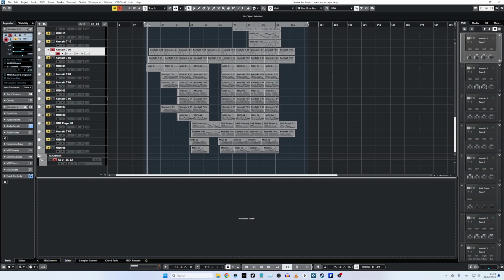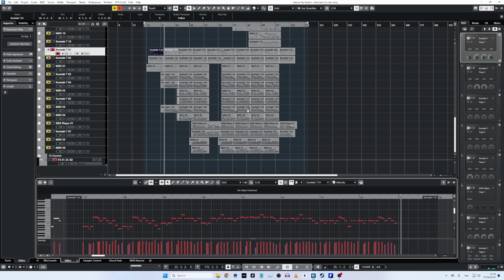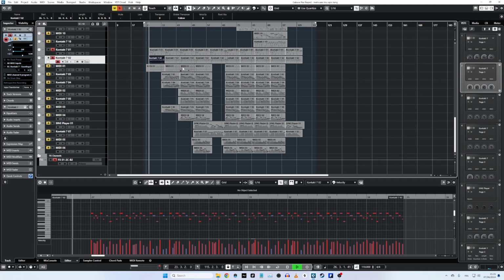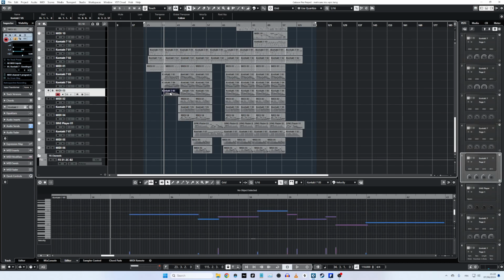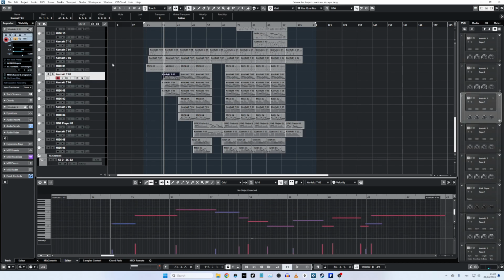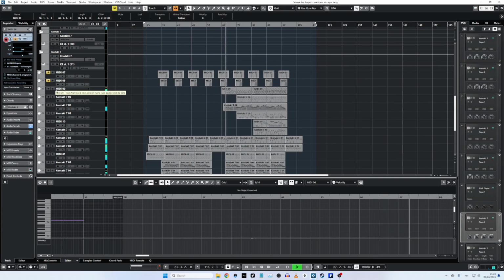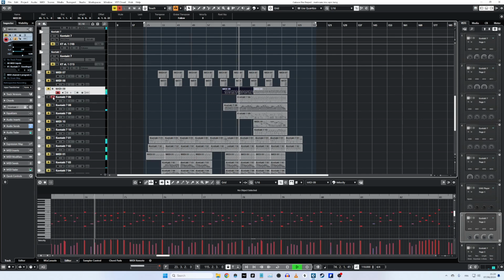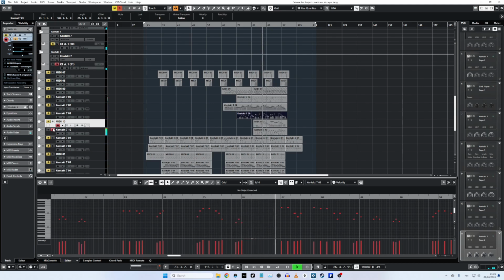The Last of the Mohicans Cubase DAW project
The Last of the Mohicans Cubase DAW project is a breakthrough behind the scenes video of my arrangement / orchestration of The Last of the Mohicans

Our playlists on Spotify Follow also my playlists on Spotify

Dungeons and Dragons DnD Exploration Ambient playlist Check out also our curated Youtube Music playlists full of cinematic music from Ouranio Recordings and Celestial Aeon Project

Hammerfell Elder Scrolls VI playlist Our Witch Hat Atelier playlist full of magical anime fantasy music and covers